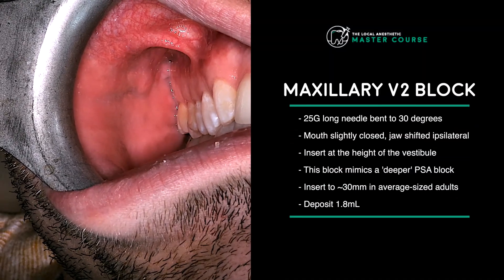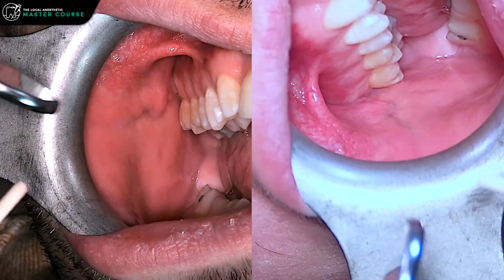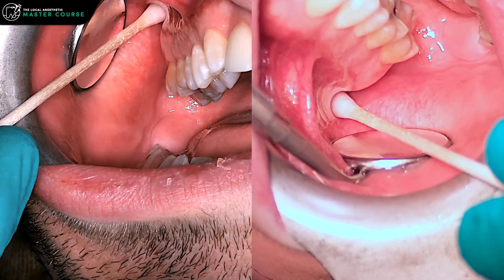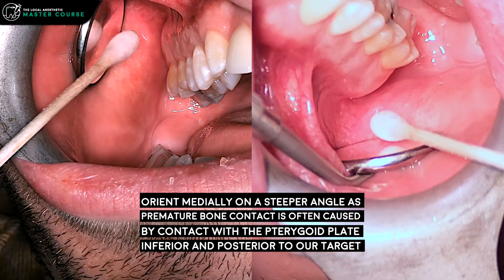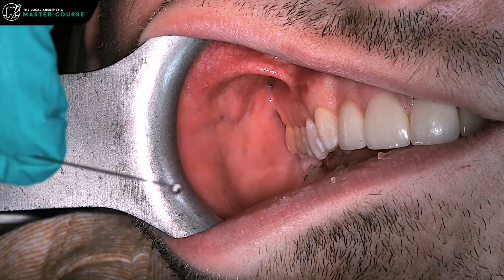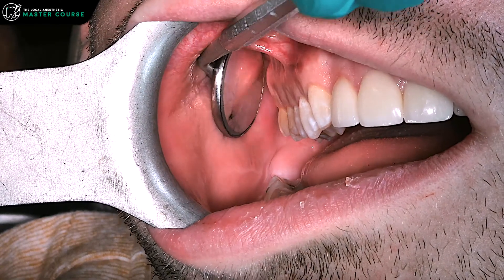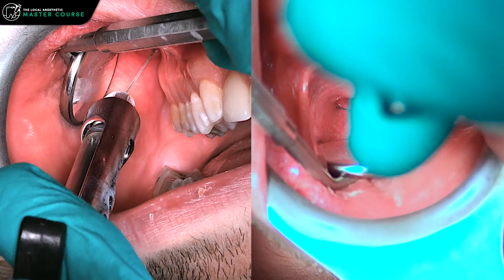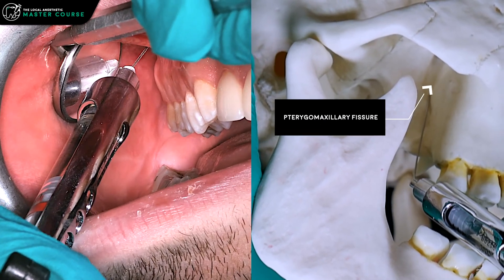How To Do A Maxillary Nerve Block | Local-Anesthetic.com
This is a nerve block that is seldom employed by general dentists, but a is a great injection to master.  Check out this video for a detailed demonstration of a maxillary nerve block on a patient.